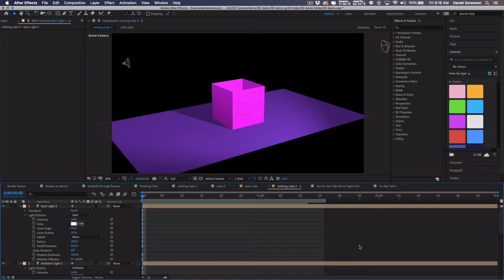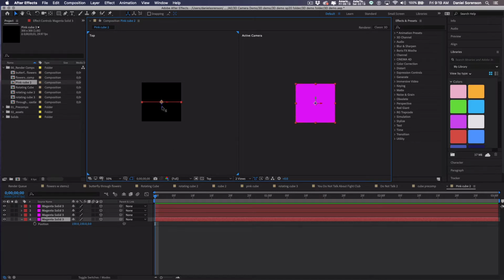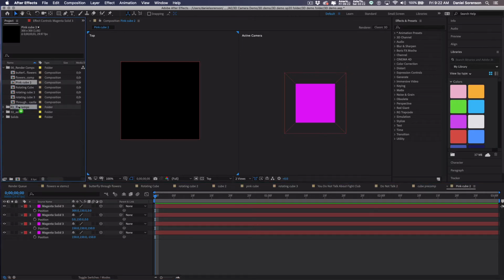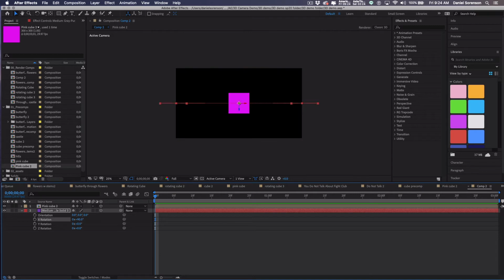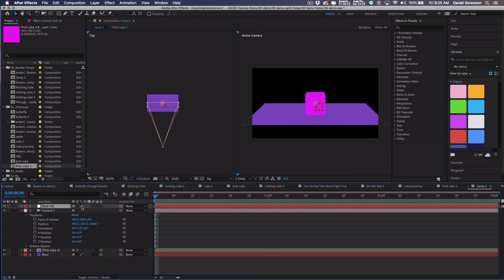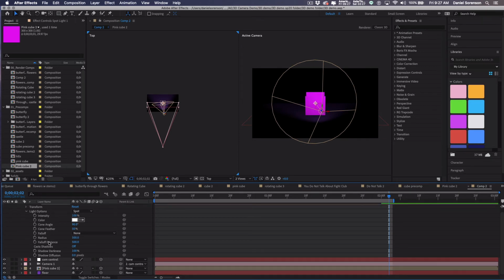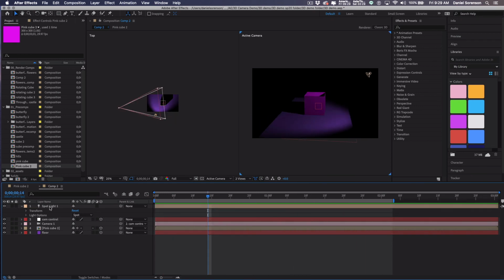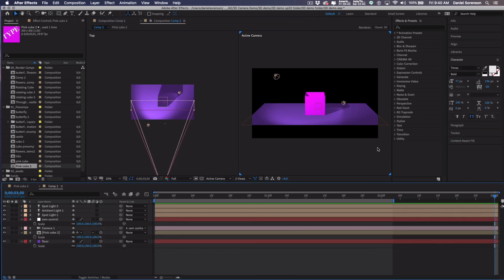Create a 3D cube in After Effects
In this tutorial I walk you through creating a rotating cube with lights and cast shadows.